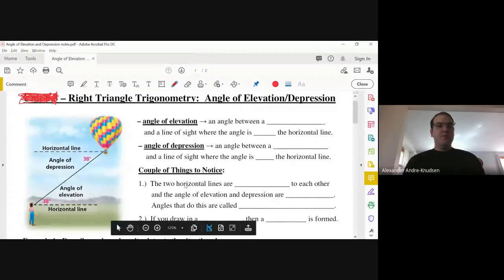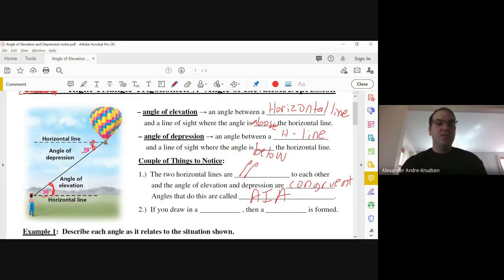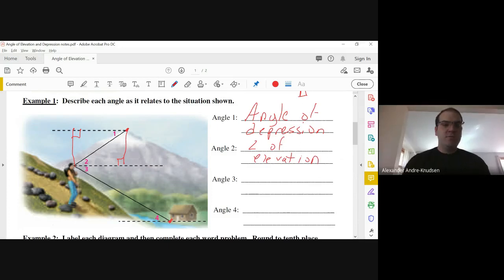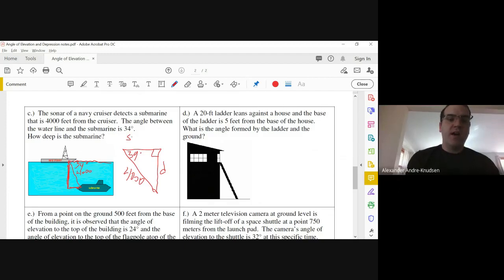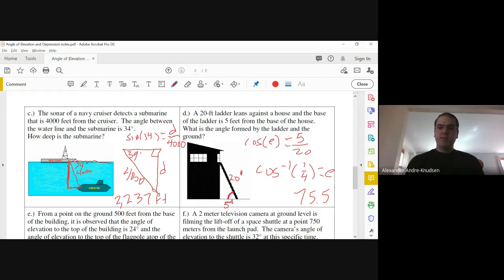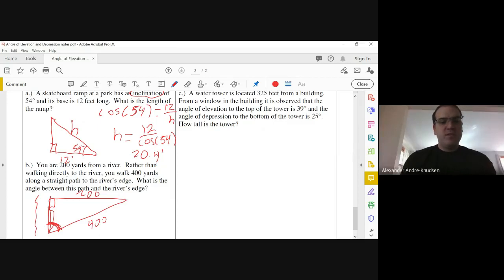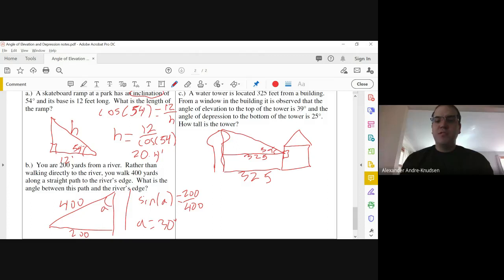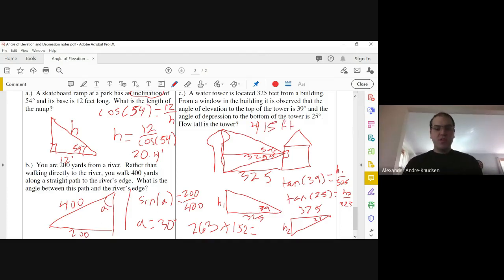12.2 angle of elevation and depression